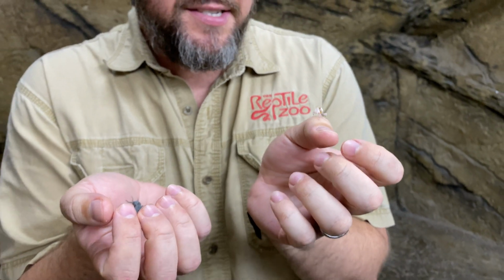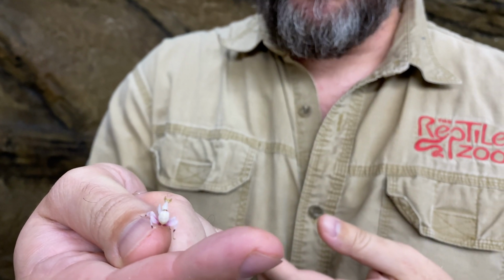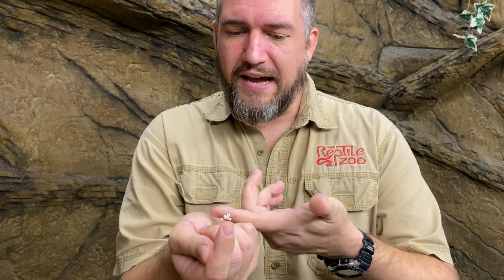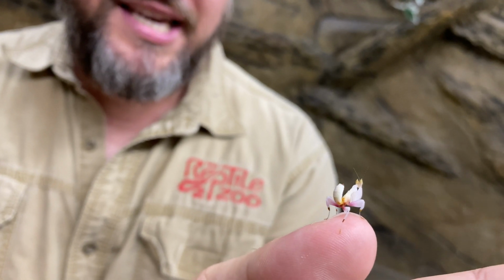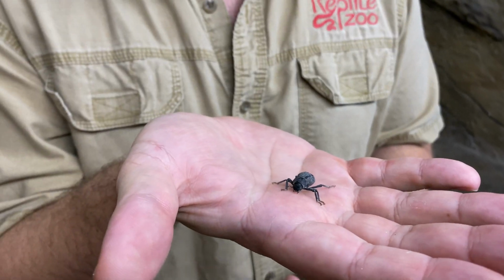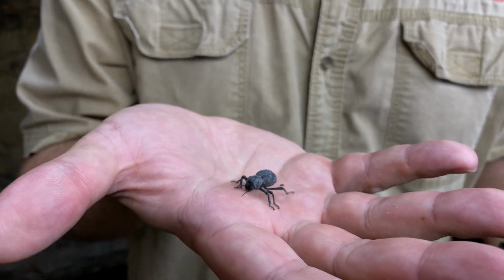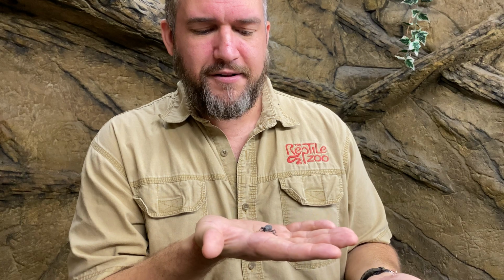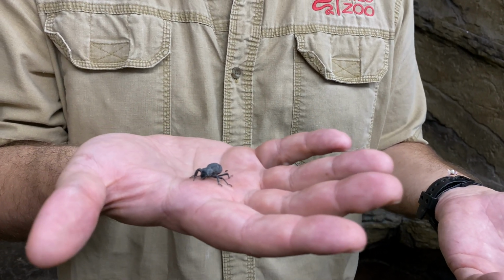Creature Feature: Orchid Mantis and Blue Death Feigning Beetle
On today's Creature Feature, learn from home with Michael as he talks about the small but mighty creature insects here at the Reptile Zoo the Orchid Mantis and Blue Death Feigning Beetle. Can Michael keep up with the Orchid Mantis swift moves?

If it hops, wiggles, crawls, or gives your mom the chills you'll find it at The Reptile Zoo in Fountain Valley, California

The Reptile Zoo provides the community with a unique educational entertainment facility which houses over 100 exotic species of reptiles, amphibians, and arachnids from around the world. These animals each have their own story, some are rescues, many were born at The Reptile Zoo, and others are part of private collections. Here guests can learn about these rare animals first hand with interactive displays and presentations. If they’re brave they can even hold one!